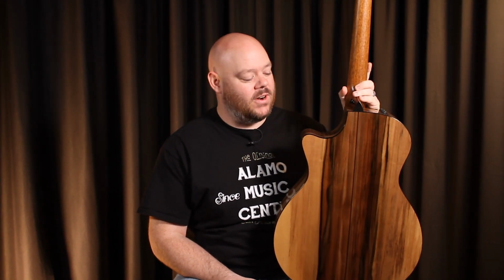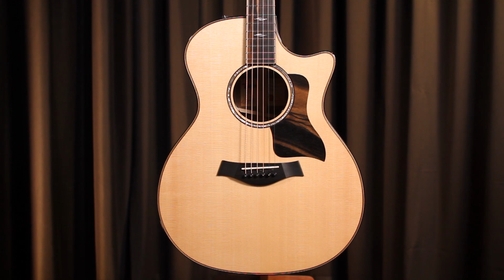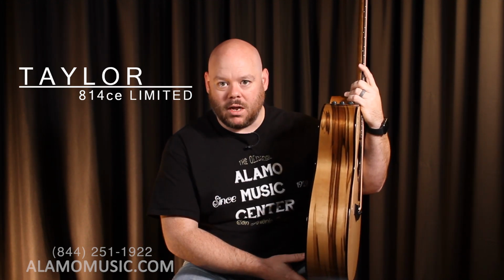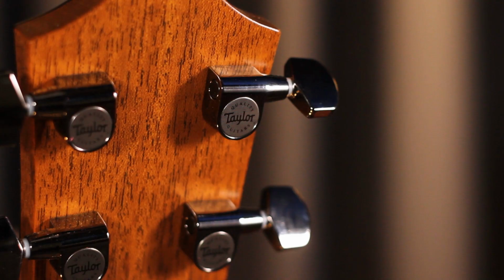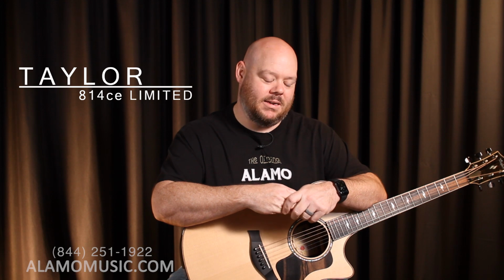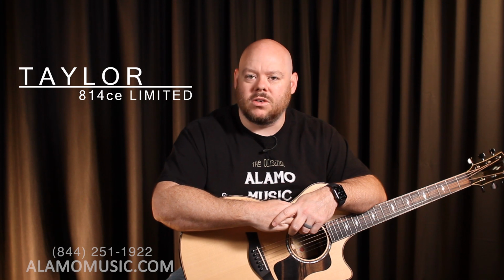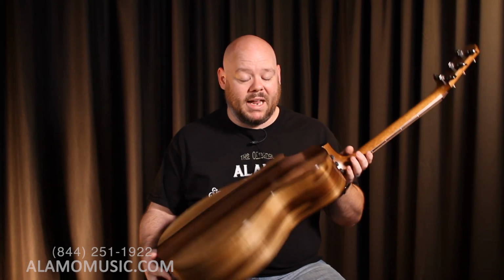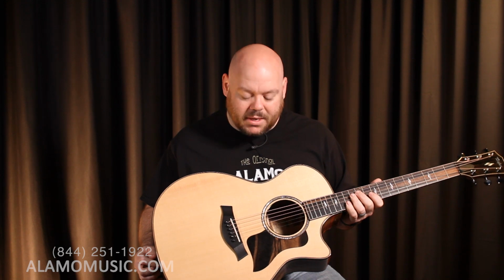Taylor Guitars Limited Edition 814ce with Blackhearted Sassafras | Full Review and Comparison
Taylor Guitars has released new 814ce Limited Edition with Exotic Tasmanian Blackhearted Sassafras. Sassafras has a unique sonic profile with the focused clarity of maple, the midrange warmth of mahogany, and the top-end sparkle of rosewood. Its chameleon like nature means it’s very responsive to a players style, allowing each individual to elicit a unique sound from the guitar. The pairing with the Spruce top and V-class bracing provides a wonderful response and volume from the guitar that enables musical dynamics with bell like sustain. By comparing it with the normal 814ce, the nuances of the sassafras become apparent. Limited in number due to the scarcity of this unique tone wood, these limited edition guitars won't be available for long.
JUMP TO THE DEMO 6:24